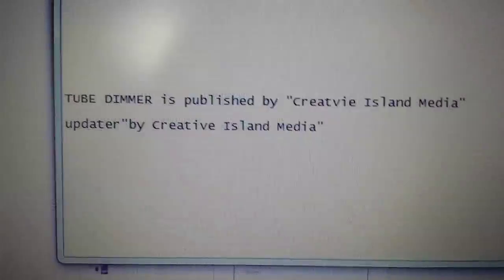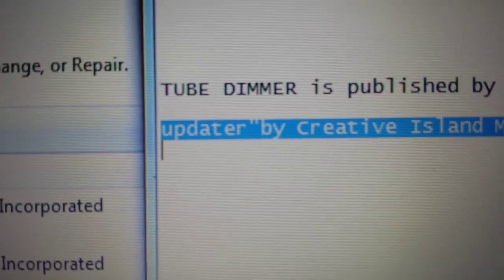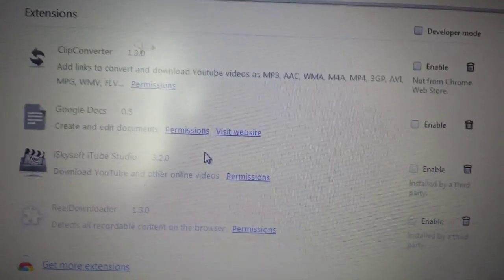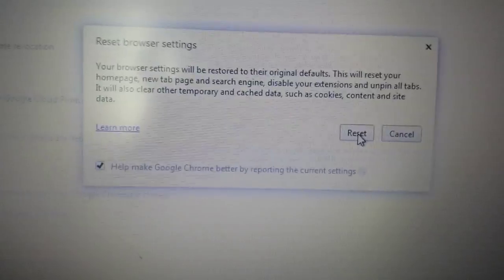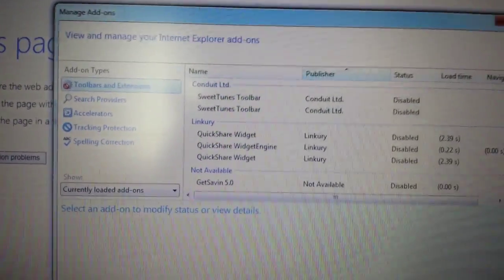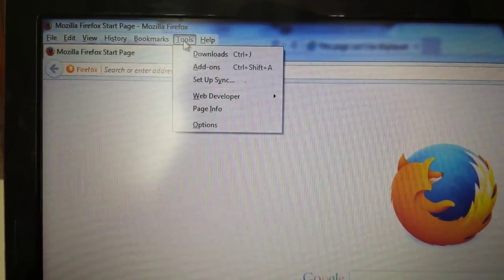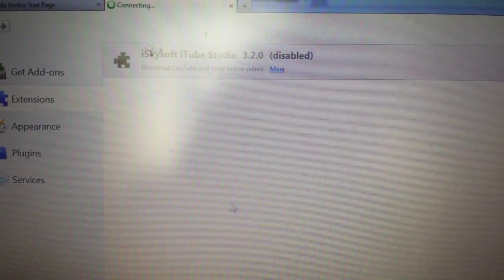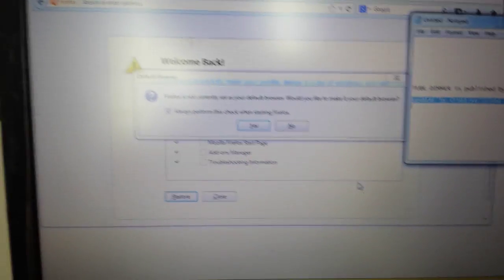REMOVE "TUBE DIMMER" STEP BY STEP IN GOOGLE CHROME, INTERNET EXPLORER & FIREFOX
In order to remove Tube Dimmer so it won't keep reappearing please follow this video carefully. I start with Google Chrome, then move to Internet Explorer (IE) and last Mozilla FireFox.

Tube Dimmer is an adware program classified as a browser hijacker that can change your internet settings causing your default home page to be redirected to an unwanted page as well as having ad pop-ups. You may also get an ad on the lower right of your screen saying "Tube Dimmer is running".

Note: Yube Dimmer is published by "Crativeislandmedia,LLC". So remember to look for this in your add/remove programs. It may say comething like "updater by Creative Island Media". However, they may have changed the program name in order to keep there program on your computer.

If this helped you a like or sub is most appreicated. Many thanks!